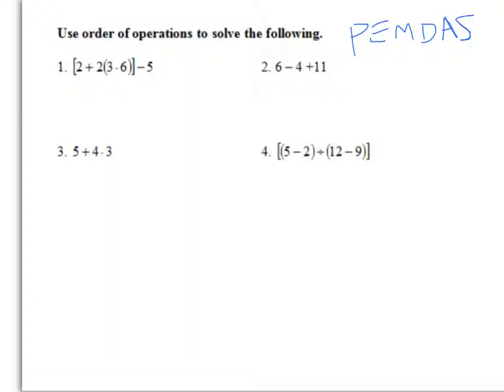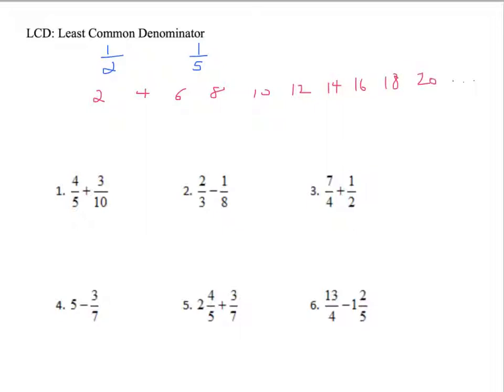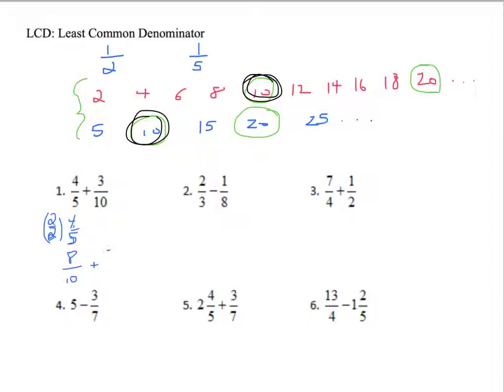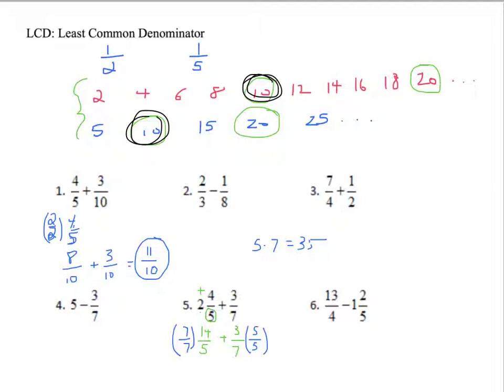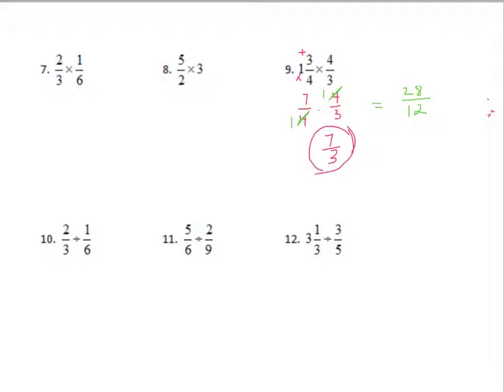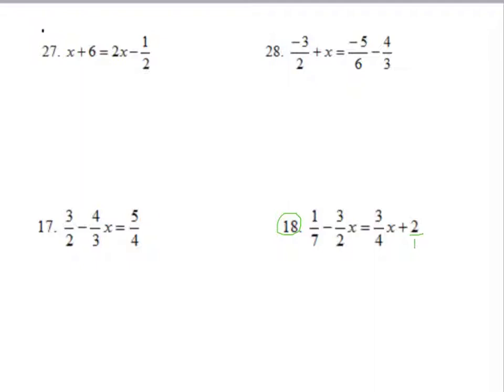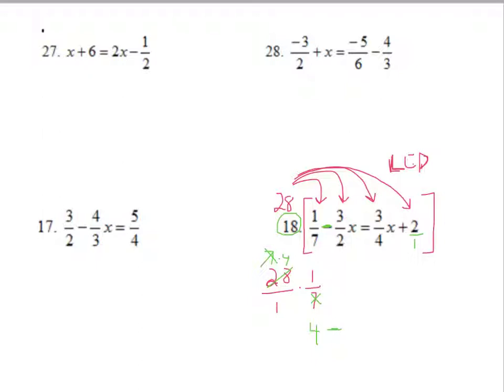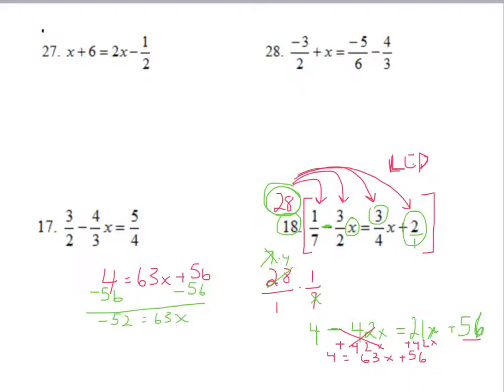Algebra 1 extra review #1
algebra I extra review #1